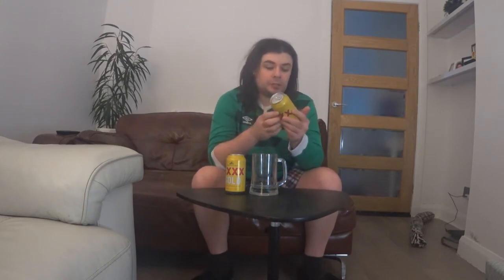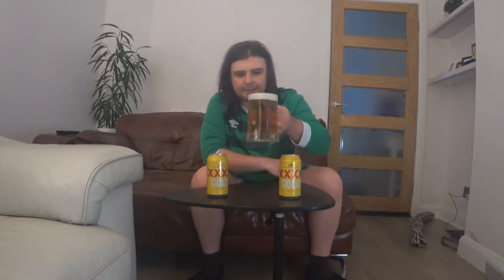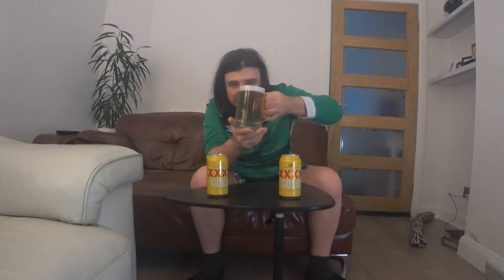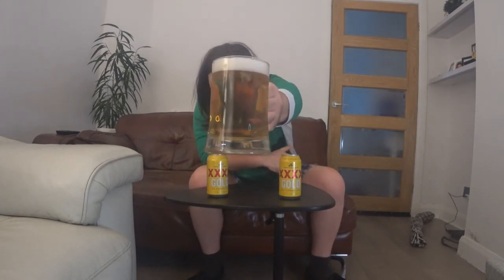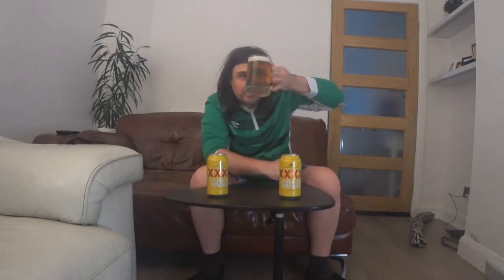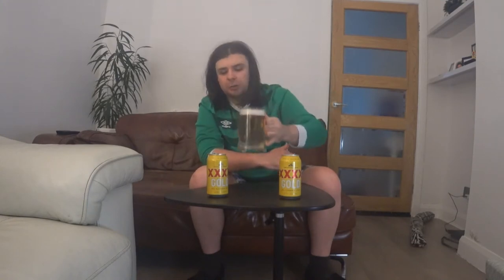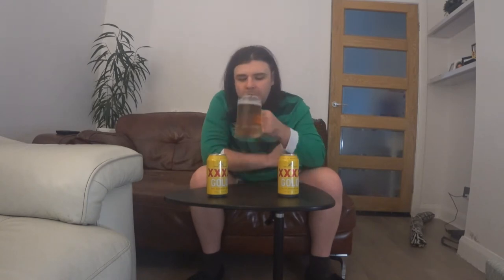Castlemaine XXXX Review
My review of Castlemaine XXXX.
TLDW: Bland, bland, bland with a side helping of bland.
Like and subscrurston for more Johnathan Thurston.